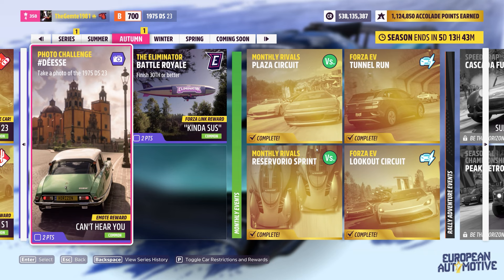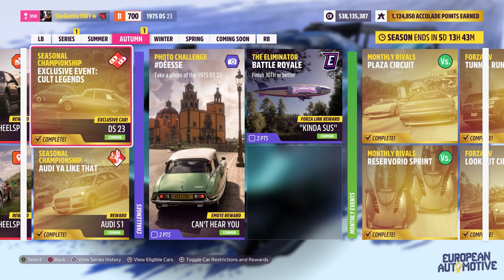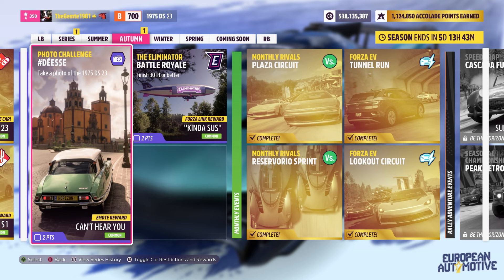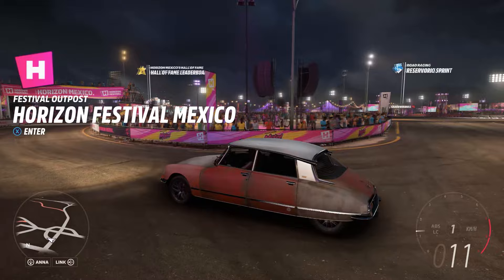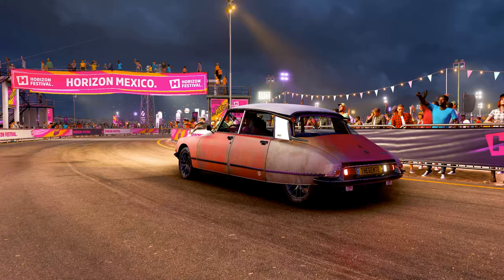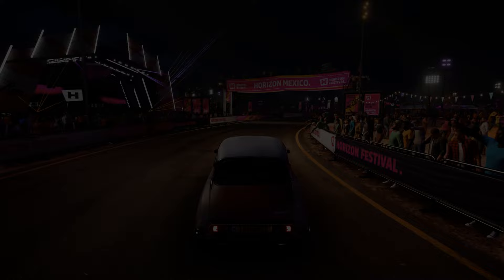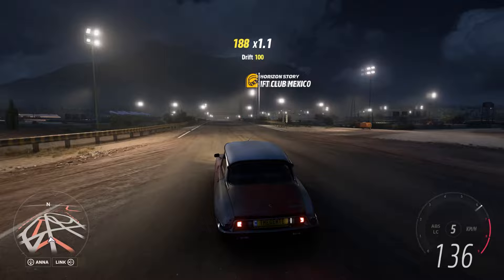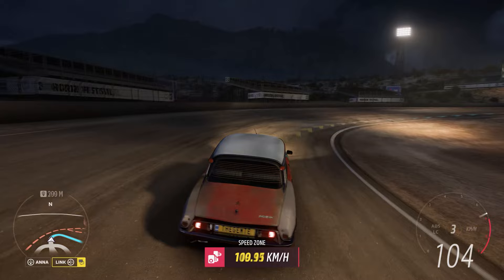Deese PHOTO CHALLENGE - Forza Horizon 5 - (7 Mar 24–13 Mar 24)